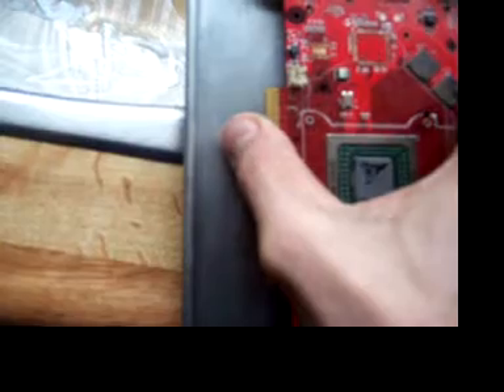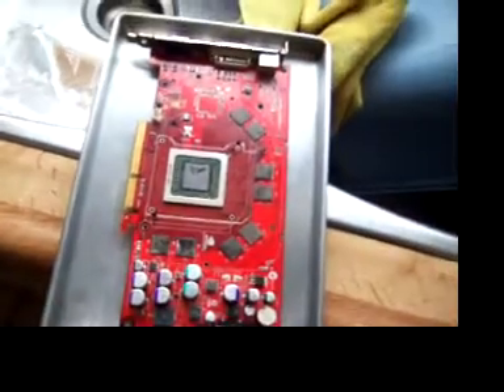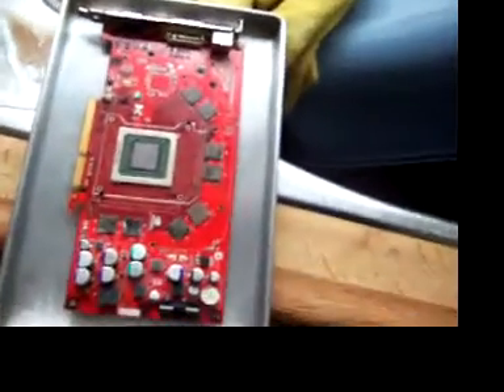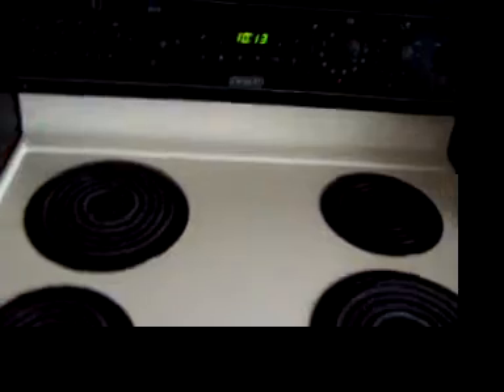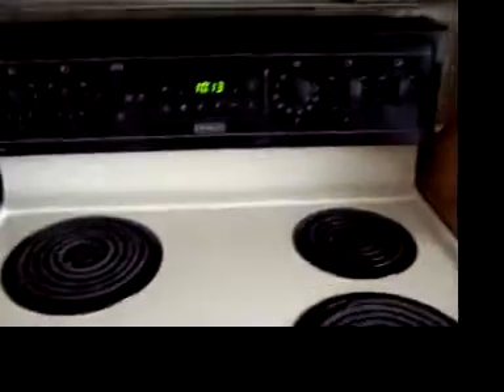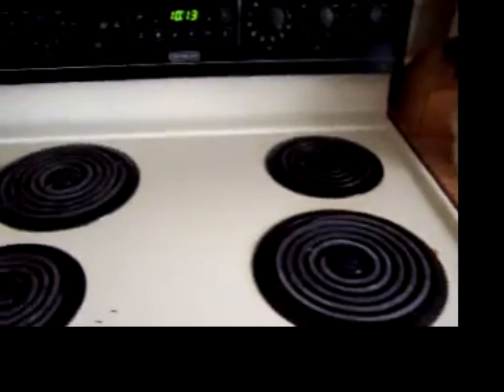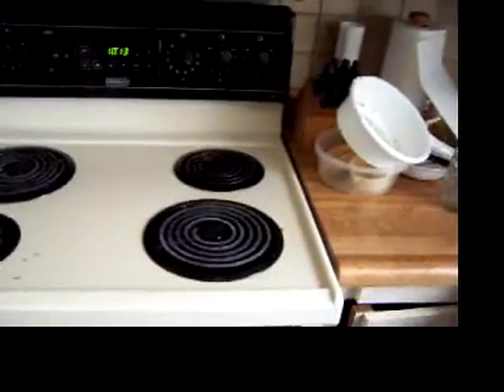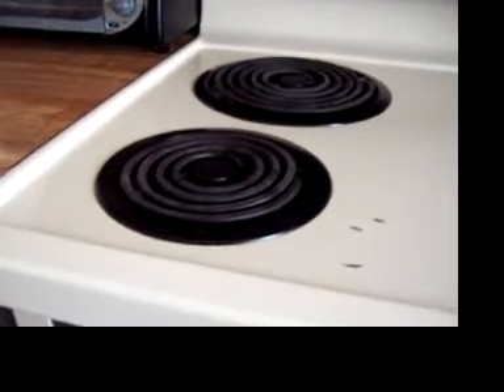does baking your video card to fix micro fissures actuly work ? part 3 of 8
i just hapend to have a 6800 agp that semi works so i thout id try this an show you the results

this first try was on 200f so it wasent hot enuf  i let it cool before i tryed agean